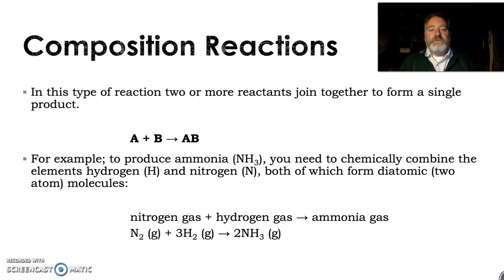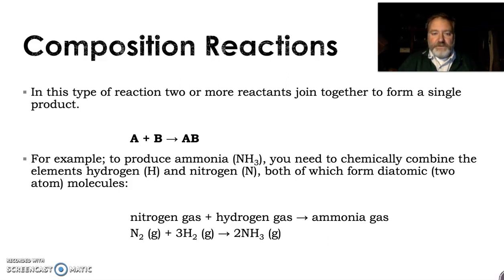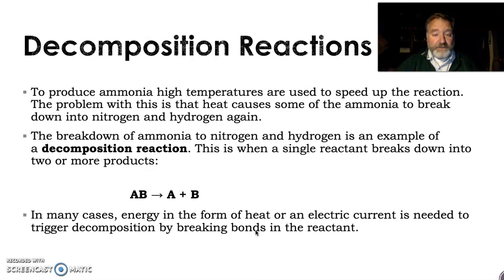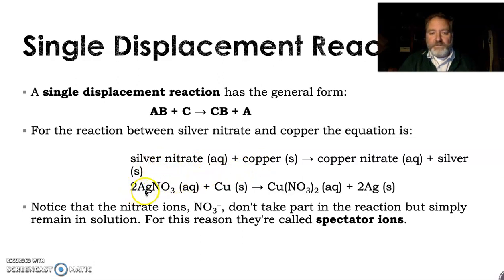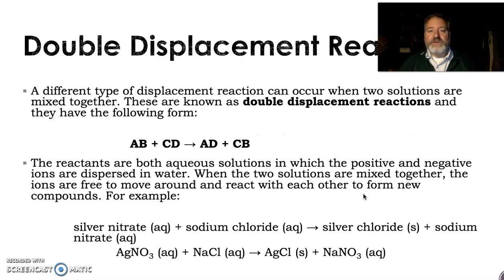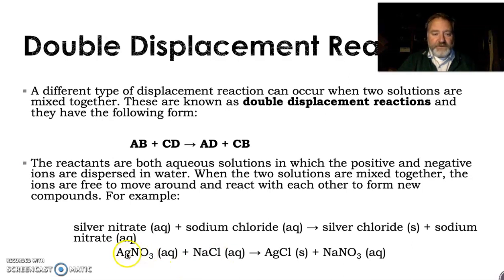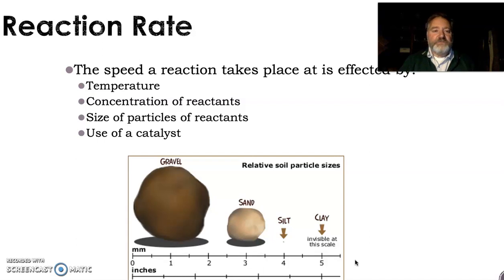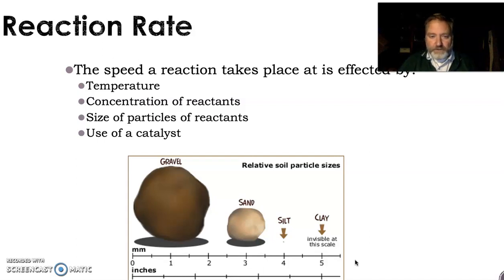Reaction Types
A short description of the topic for my Year 9 students.